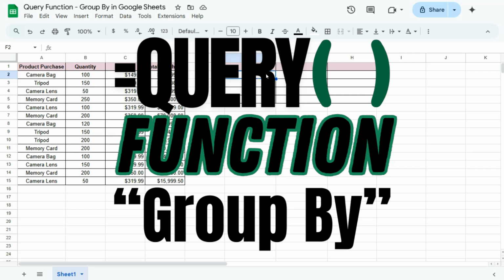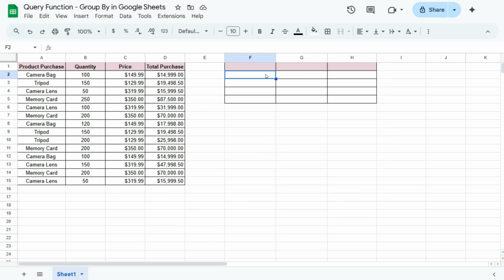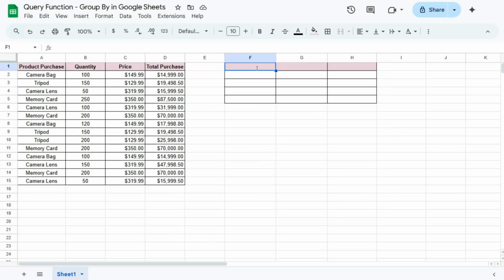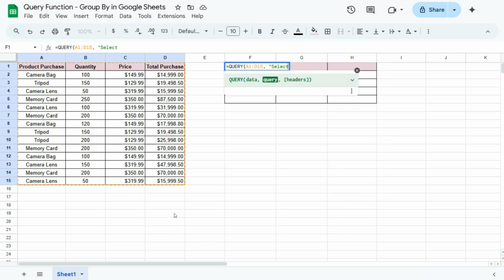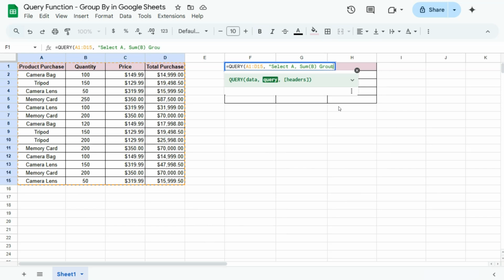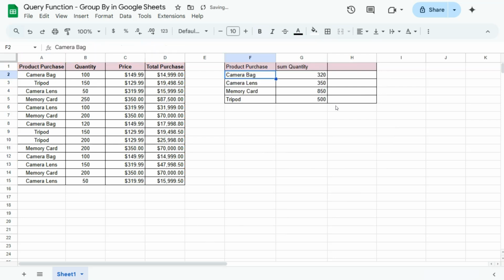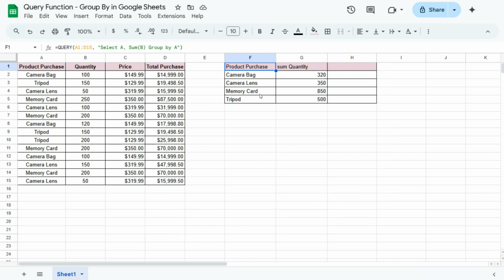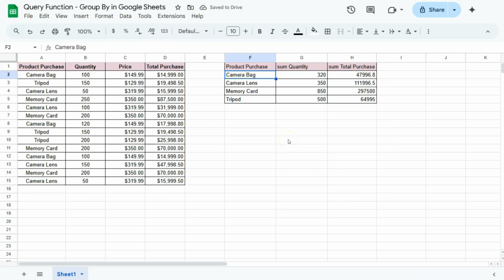Query Function - Group By in Google Sheets (Aggregate Data)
Learn to use QUERY function with the GROUP BY clause in Google Sheets!

I’ll break down the syntax, show real examples, and explain how GROUP BY can help you calculate totals, averages, and counts for specific categories to efficiently summarize and organize your data. Whether you're working with sales reports, survey data, or any dataset with repeating values, this tutorial will help you master this powerful tool. Watch to see how simple it is to turn raw data into clear, insightful summaries using just one formula in Google Sheets. Perfect for beginners and intermediate users!